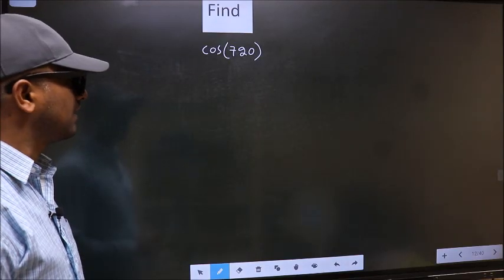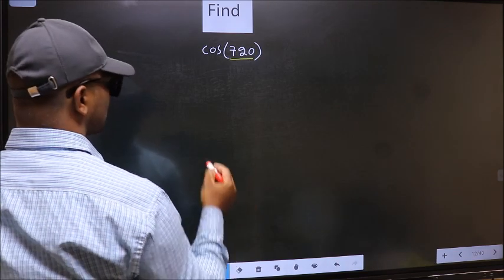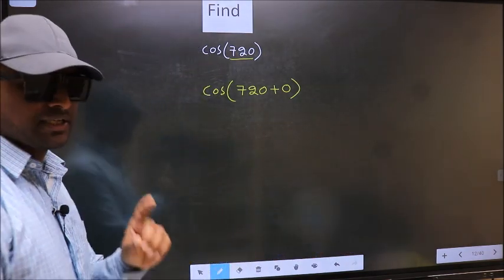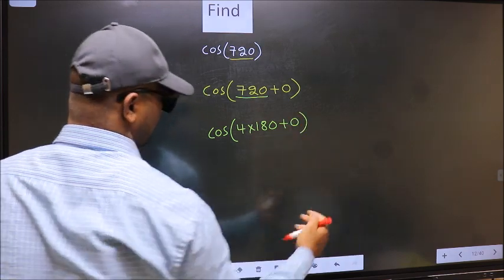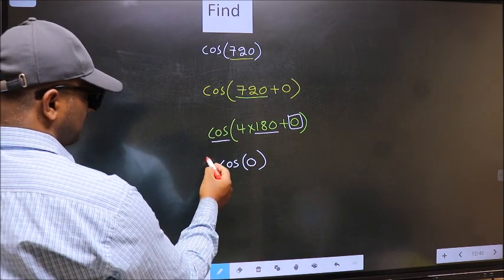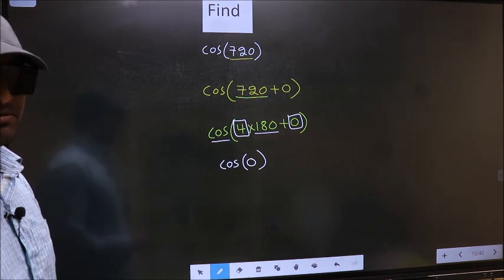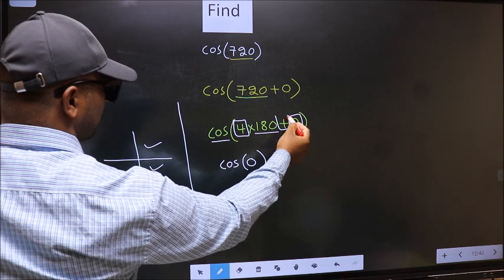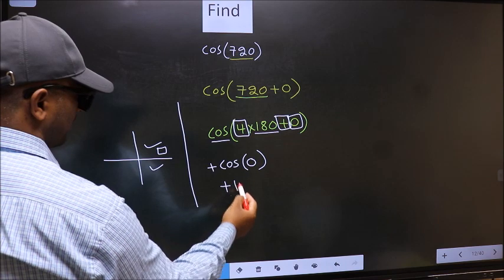Find trigonometry angle cos⁡(720) = ?